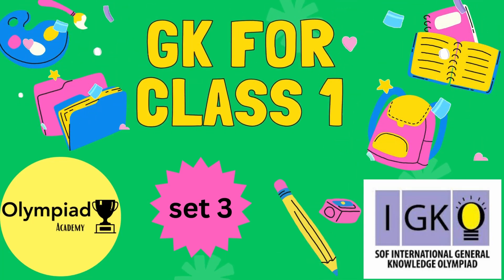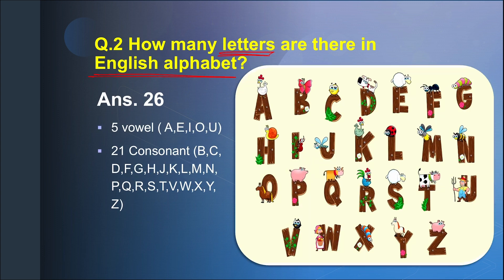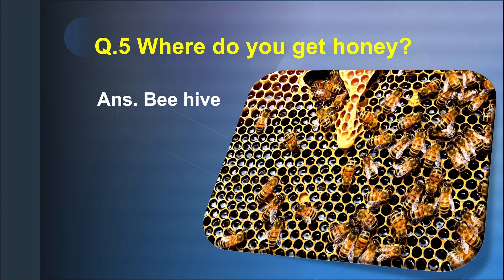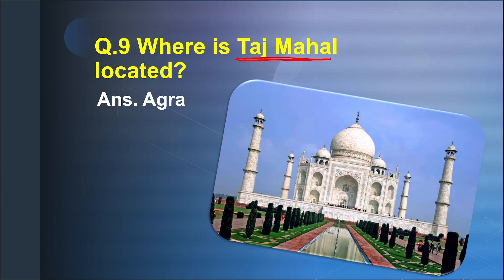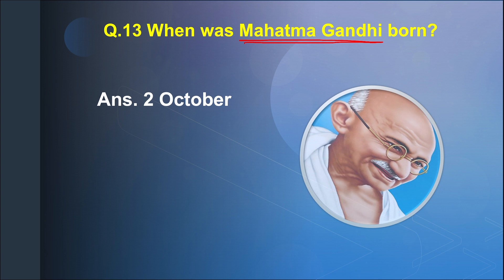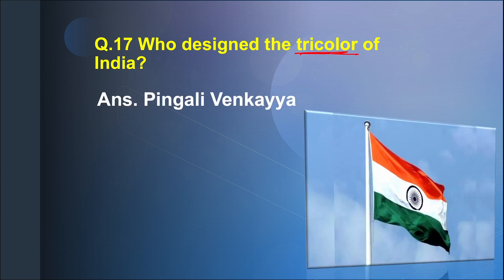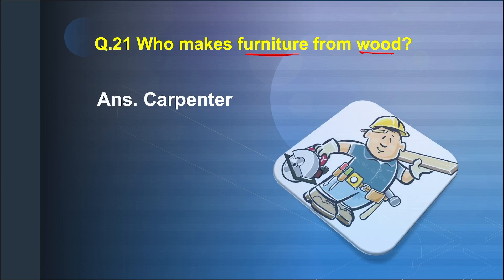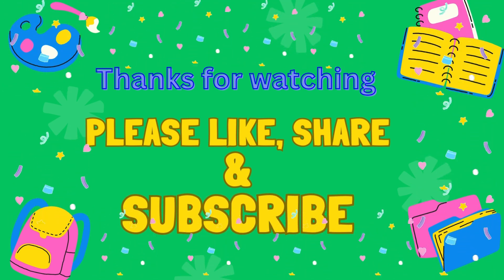GK for class 1 (Part-3)